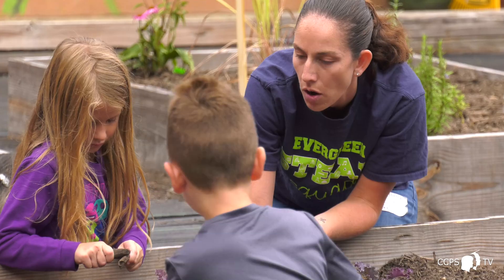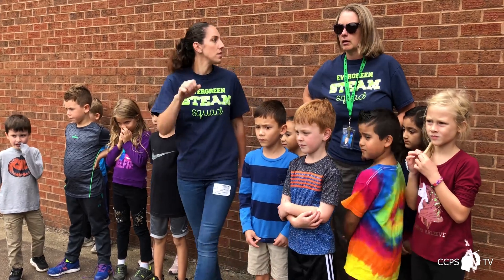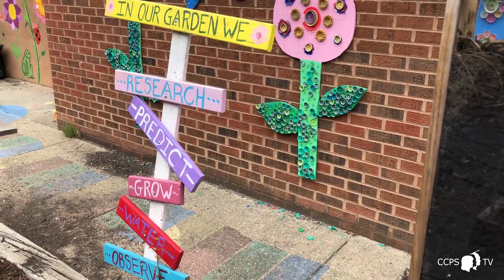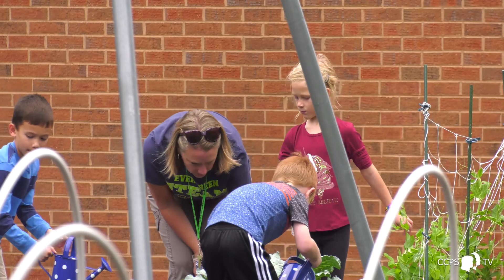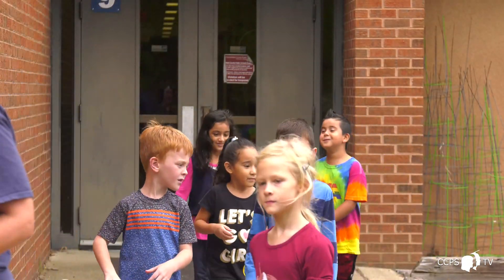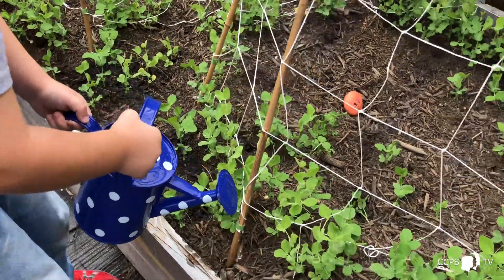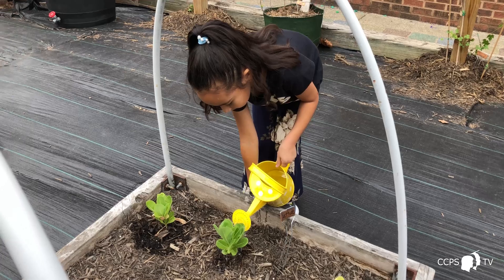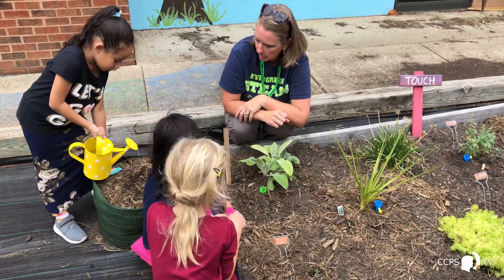Evergreen Elementary STEAM Garden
Students at Evergreen Elementary combine less in science, technology, engineering, art and math with growing a garden.